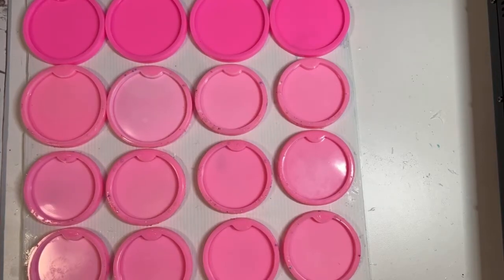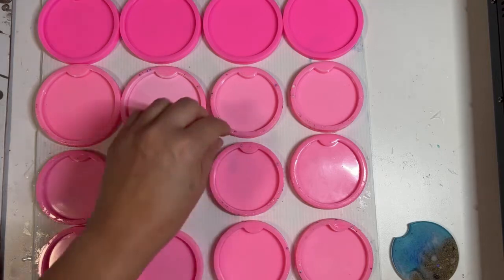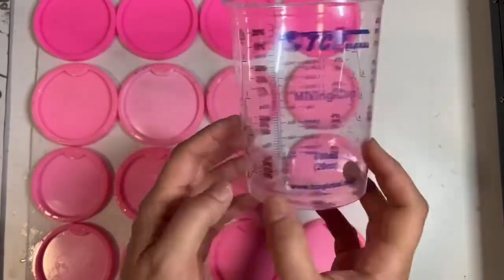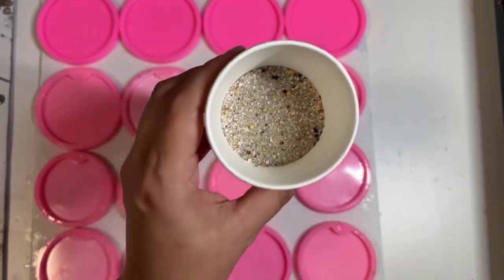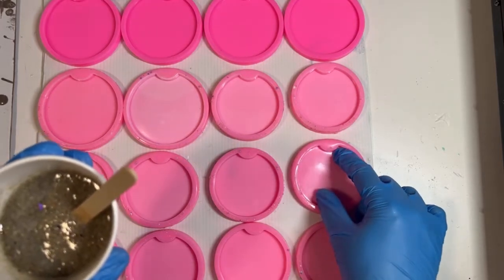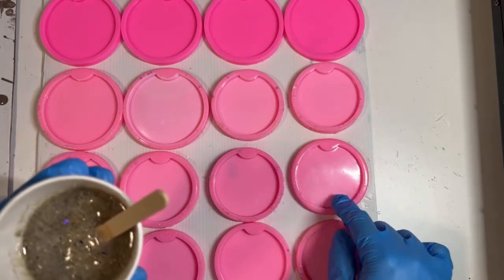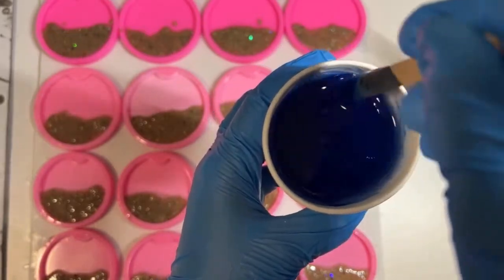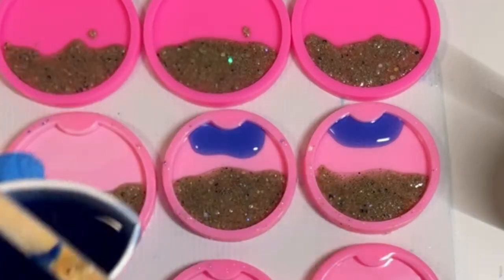How to Make Beach Car Coasters with Resin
How to Make Beach Car Coasters with Resin. I walk you through my step-by-step of how I make my beach car coasters. I also share my secret to beach waves.

Links for supplies:
AMAZON Products

(molds, resin, micas, alcohol inks, and more)

Shop My Products & Designs:
Etsy Shop

**I share products that I personally use and love. This is, of course, at no additional cost to you.